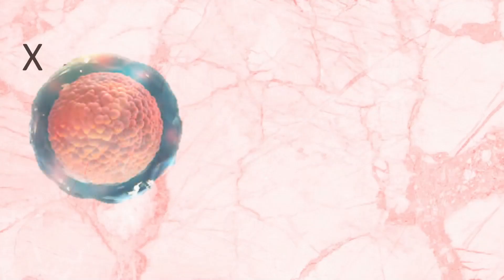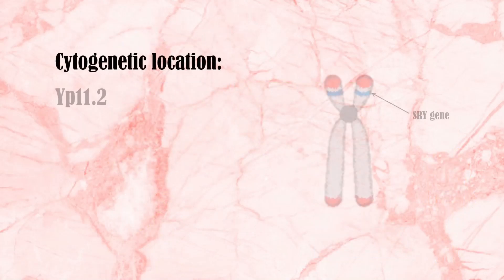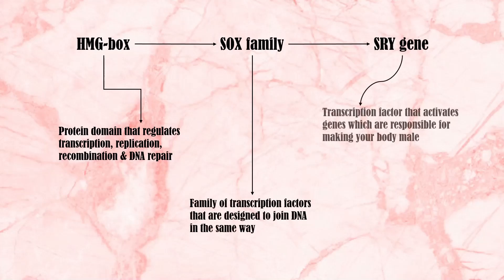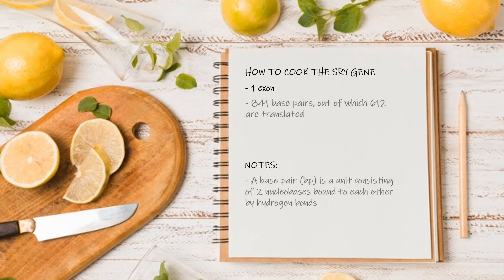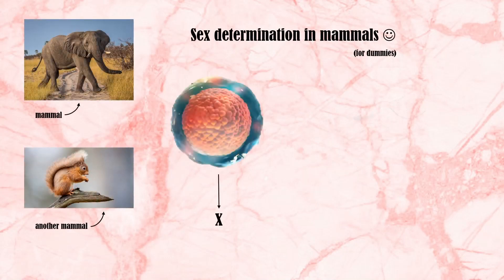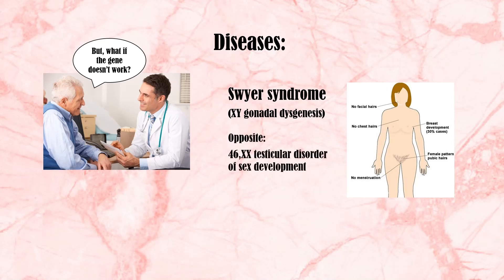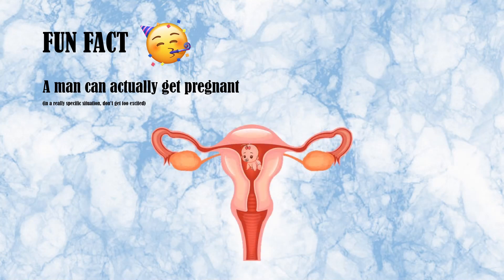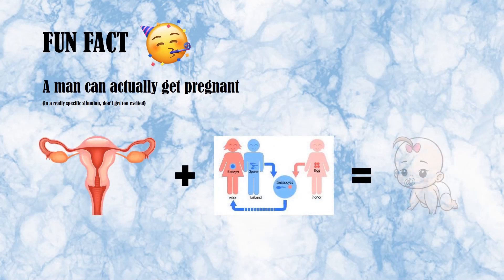Chromosome Y - TDF/SRY Gene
Hi! This is my video for the human genome project. I hope you like it! :D